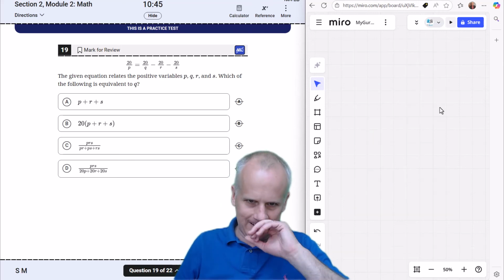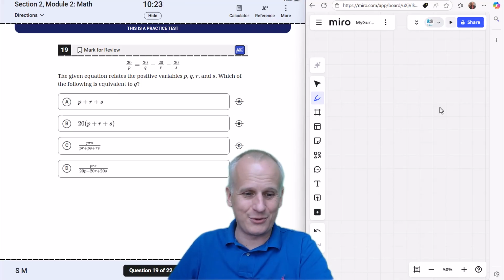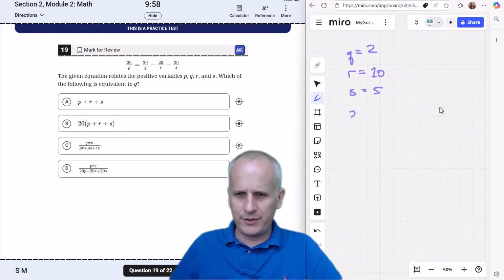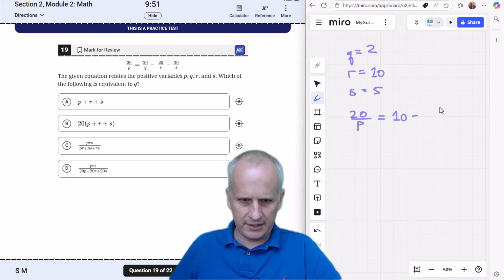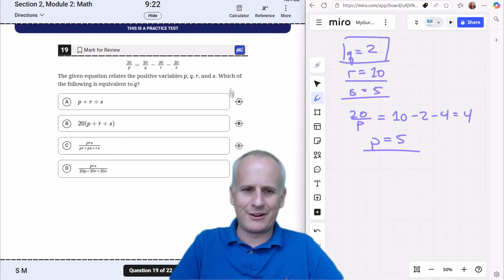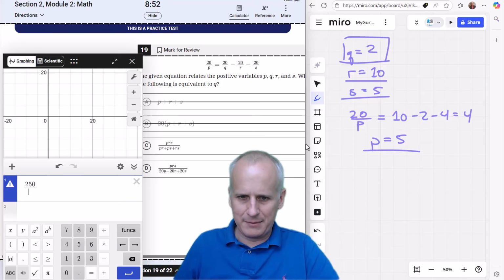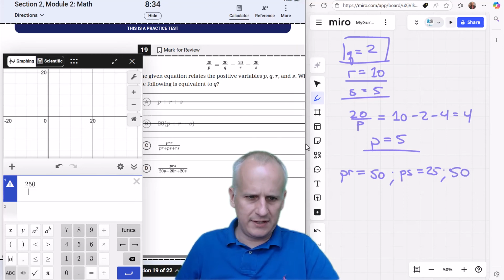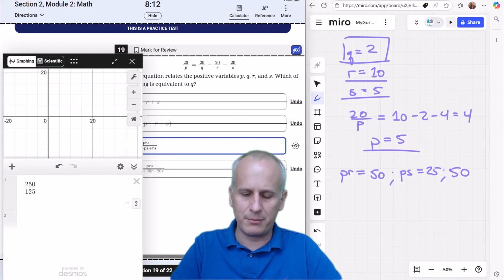Hard satmath Advanced Math : Plugging in Values to Solve Algebra w/ Bluebook 10 Hard Module 2 Q 19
MyGuru Director of Instruction and satprep expert Stefan Maisnier demonstrates how to use modeling or plugging in easy values to avoid unnecessarily complex technical manipulation if it eludes you in the moment to answer Question 19 from the Math Section Harder Module 2 of official sat Bluebook practice exam 10, produced by the official makers of the test @collegeboard.

Please like this video if you find the information in it useful, subscribe to this channel to receive notifications about new podcast or standardized test explanation videos as they become available, or become a member at